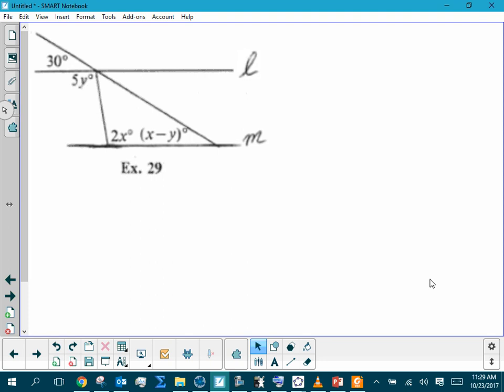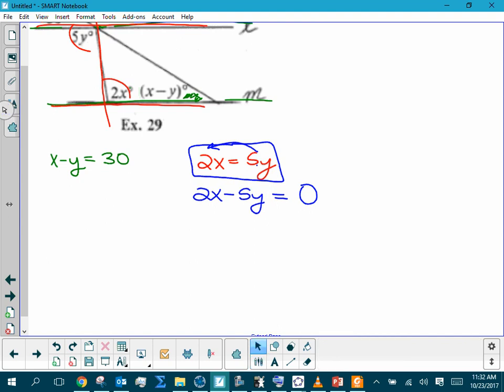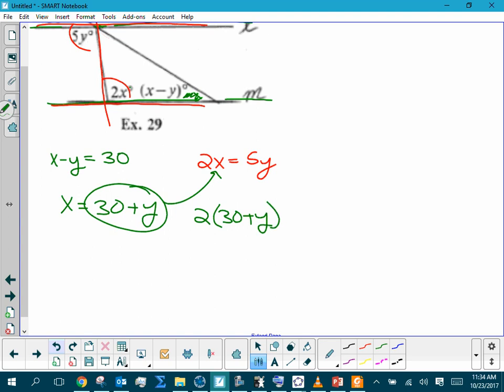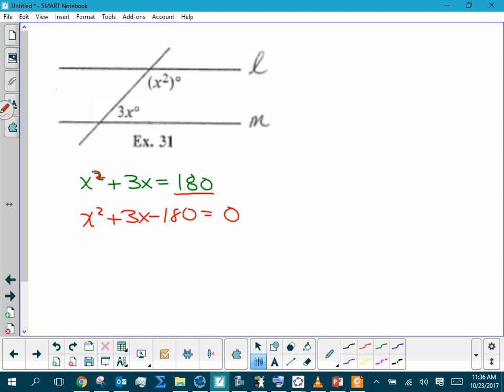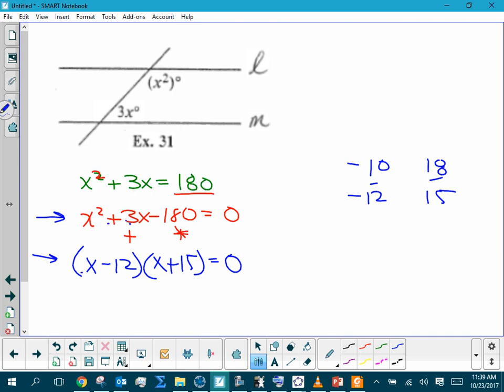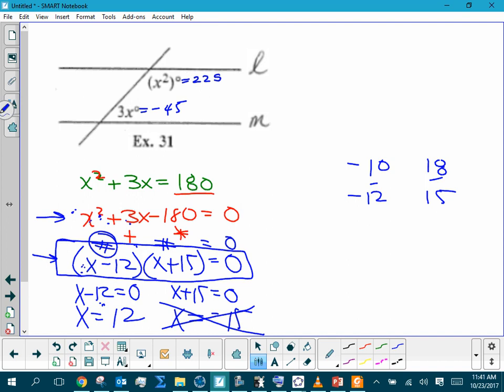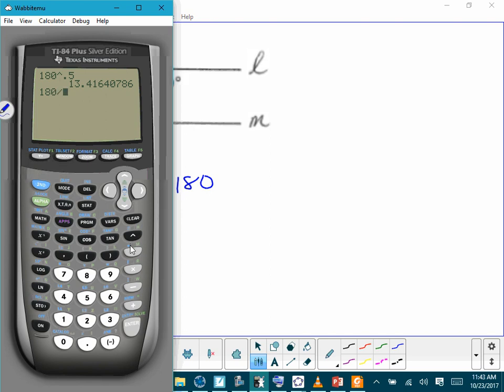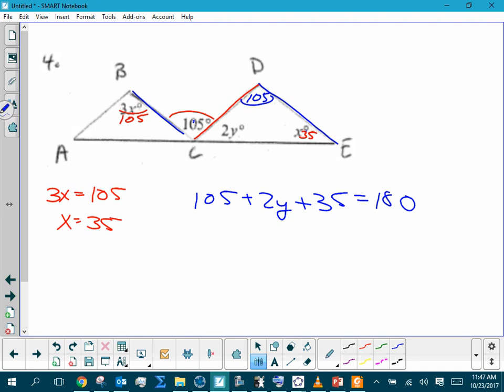hwk worksheet 4th pd